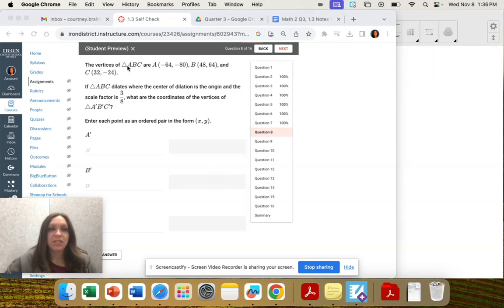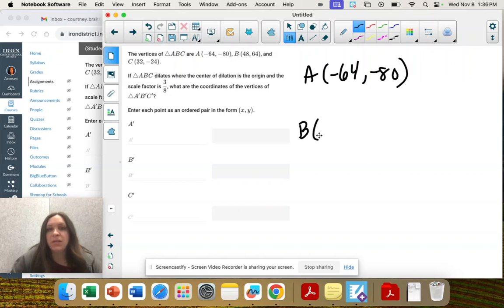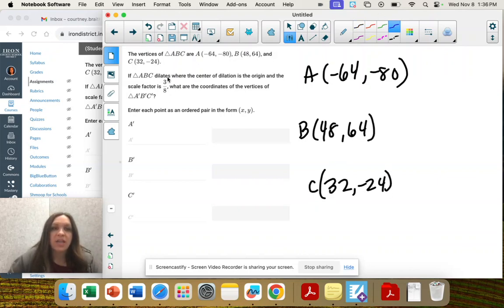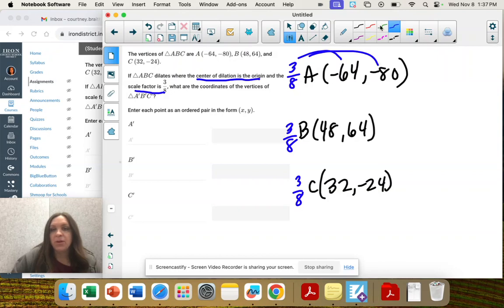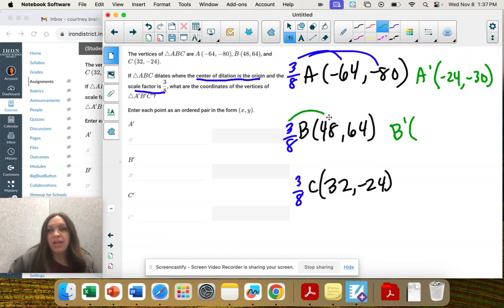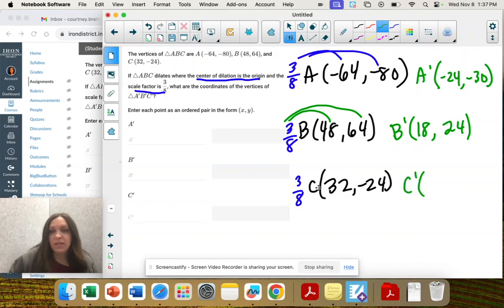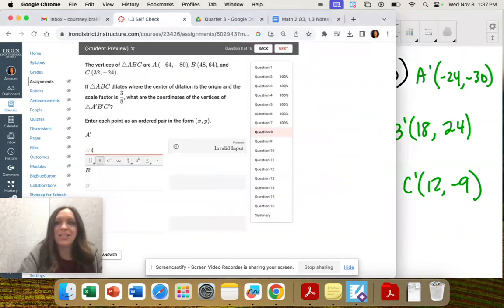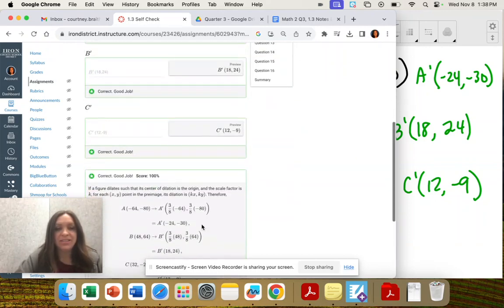Math 2 Q3, 1.3 #8